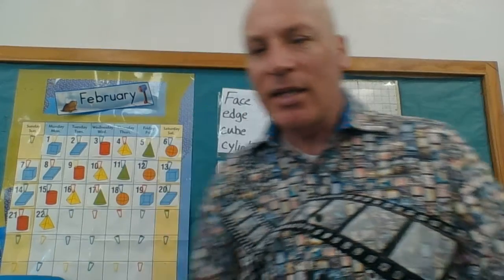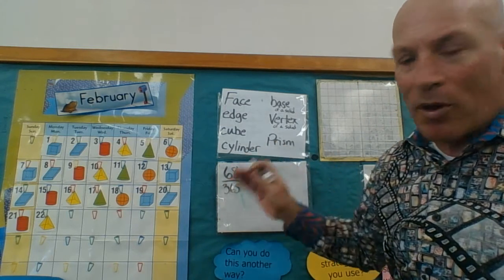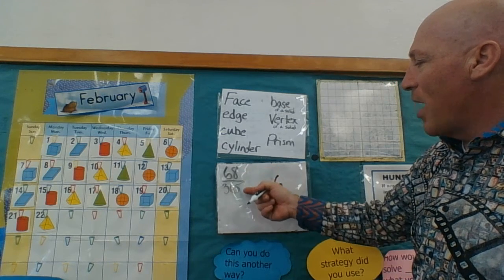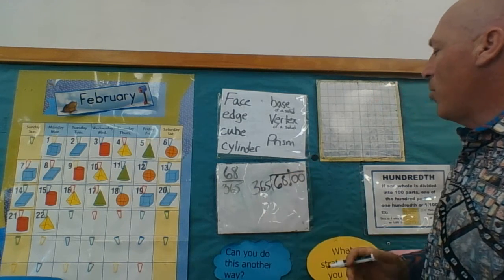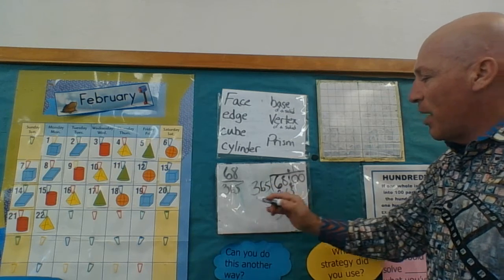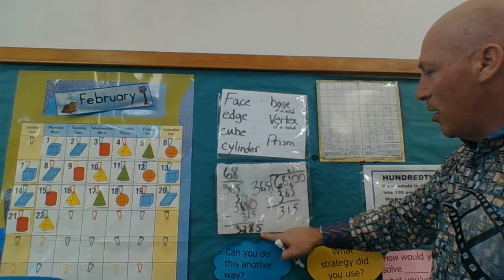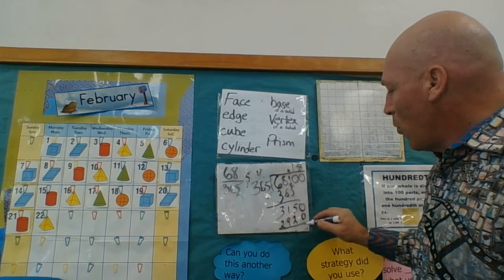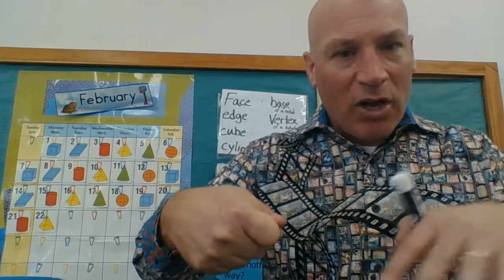68 Days left of school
The rest of the school year is what percent of a whole year?